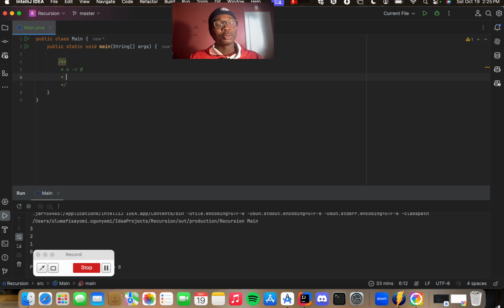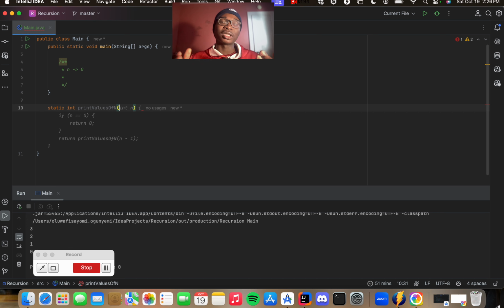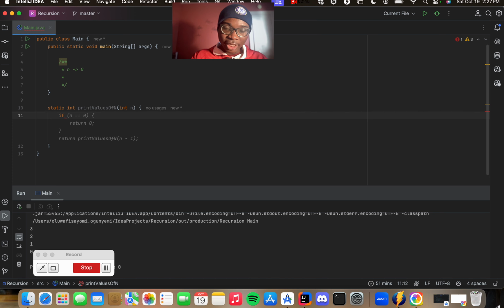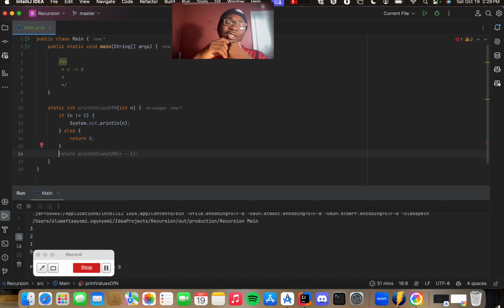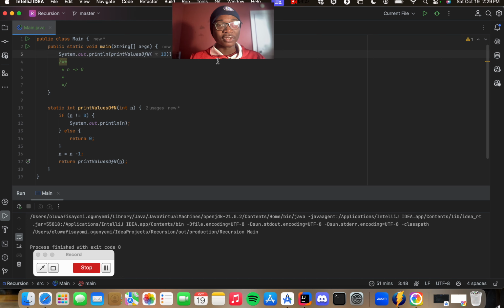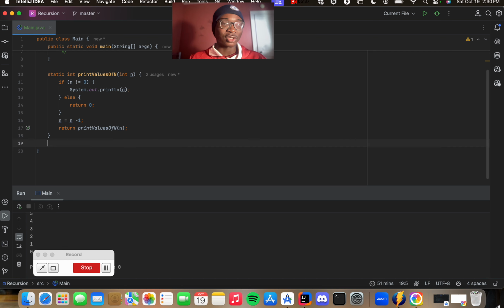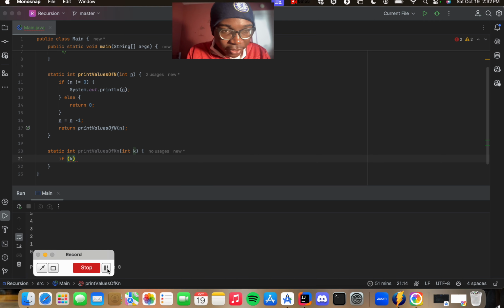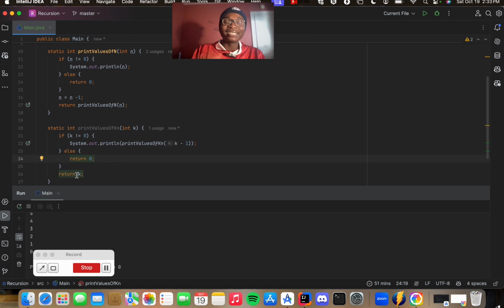What is Recursion in Computer Science: A beginner- friendly guide to Recursion.